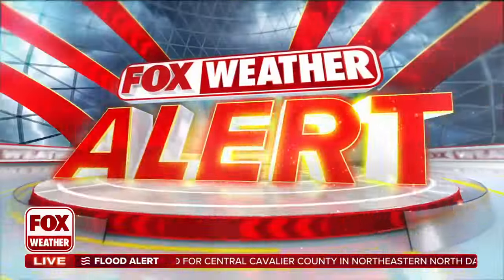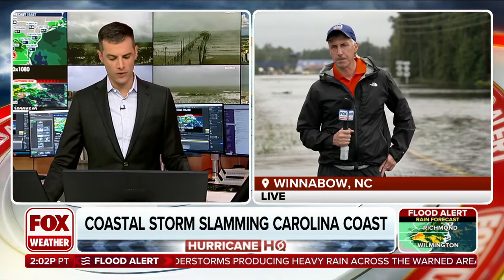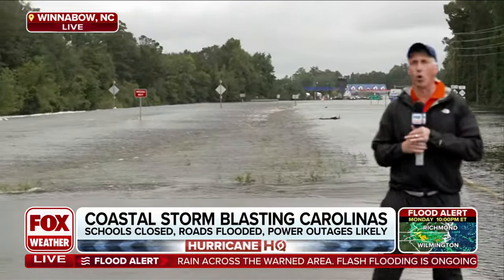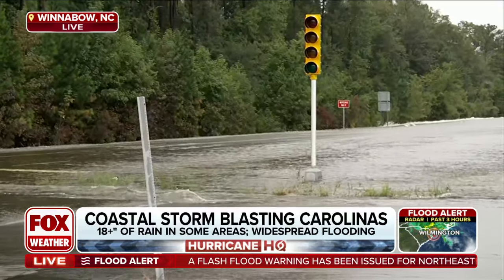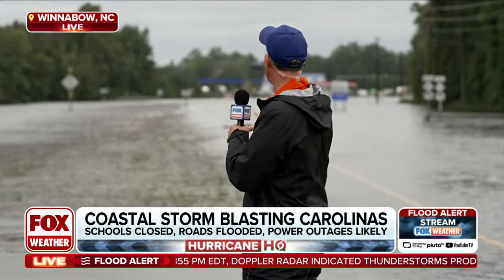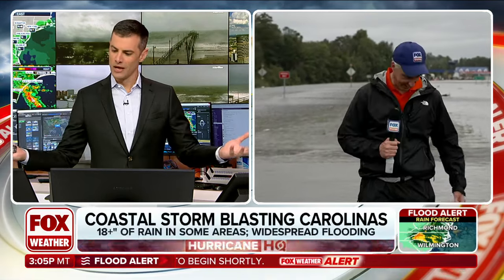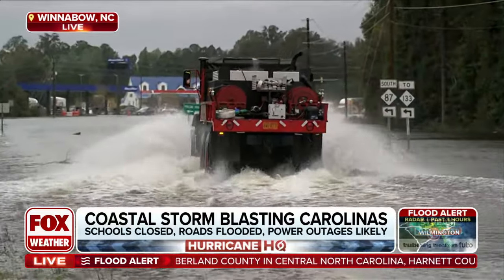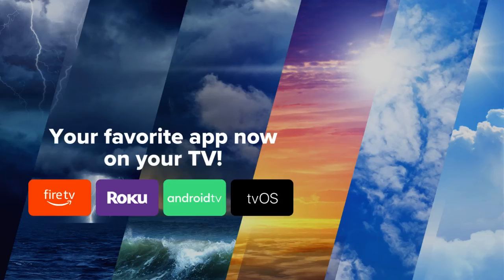Grasshopper Joins Bob Van Dillen For Updates On Flooding In Winnabow, North Carolina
FOX Weather's Bob Van Dillen had a special guest on his microphone while giving updates on flooding in Winnabow, North Carolina, Monday afternoon during his live field coverage of Potential Tropical Cyclone Eight.